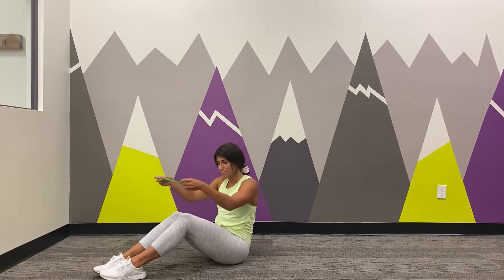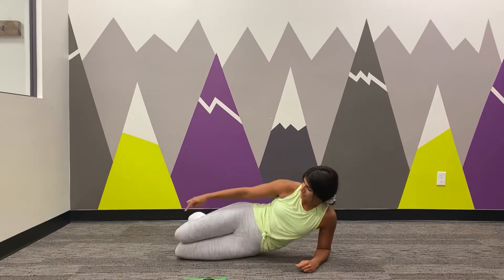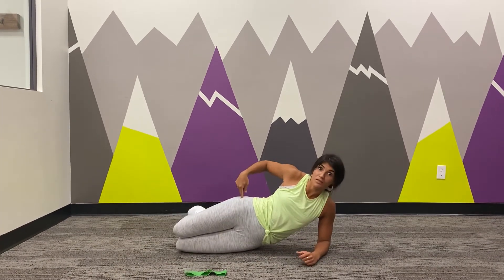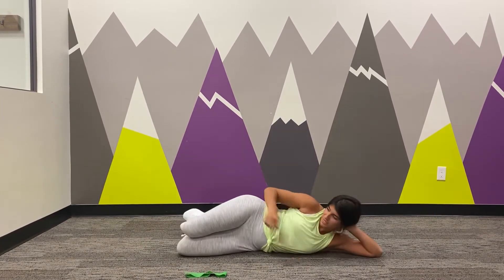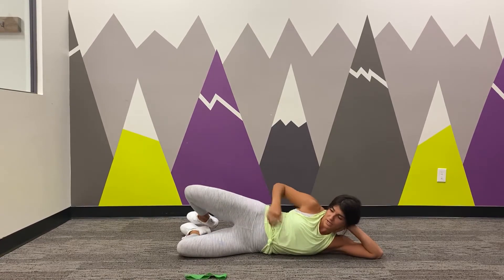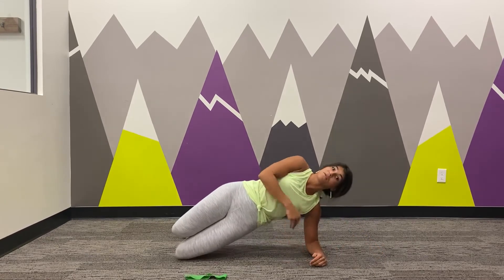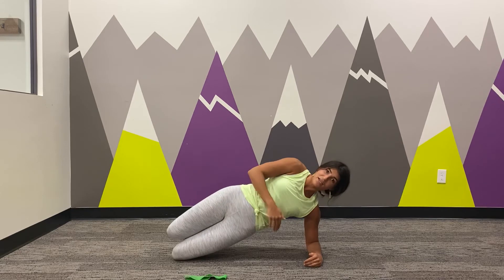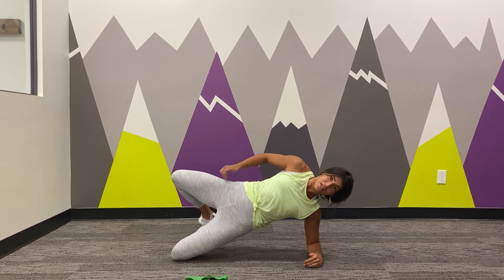Clamshells - 3 Ways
We show you 3 different variations of this glute exercise, depending on how much intensity you want to add
1. Standard version
2. Banded with a resistanceband
3. In a side plank